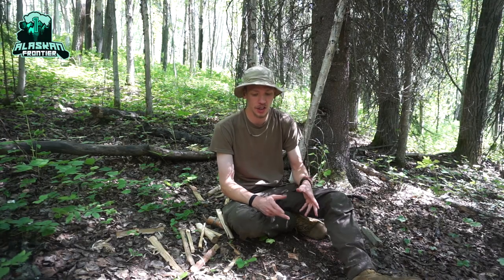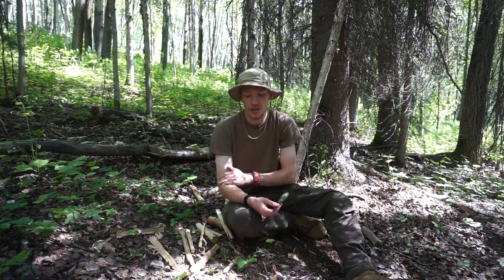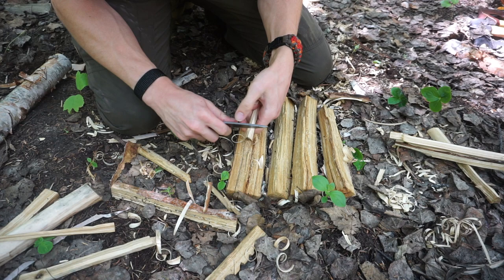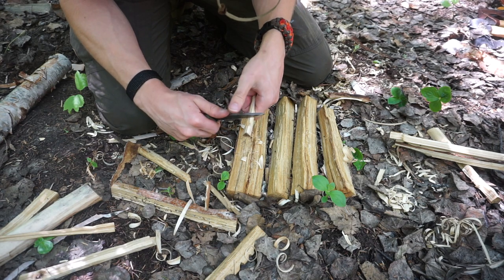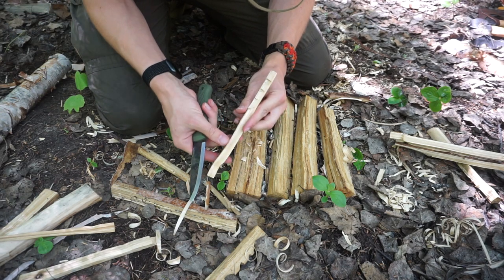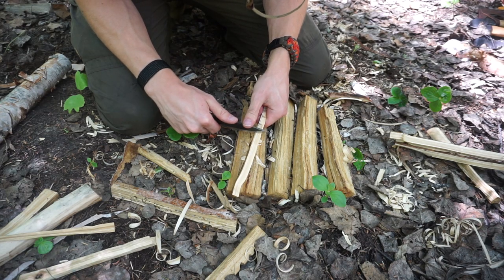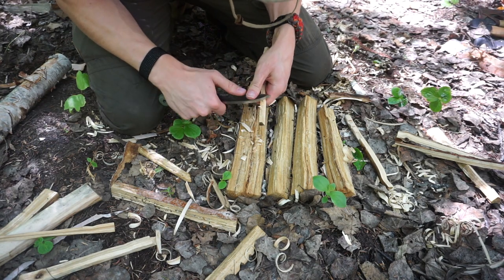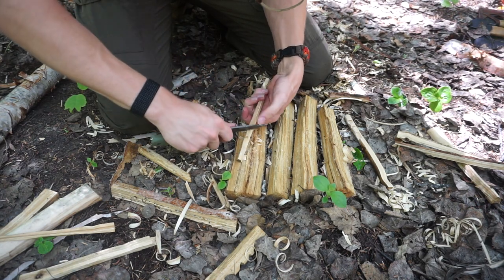The Best Test for ANY Bushcrafter (The Try Stick)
In this video, we discuss the what, why, and when of the bushcraft practice called the "Try Stick" with this simple practice one can learn new notches or use it to hone their skills in crafting multiple frequently used notches thus testing the knife and users abilities.